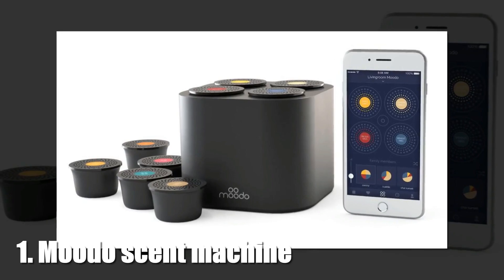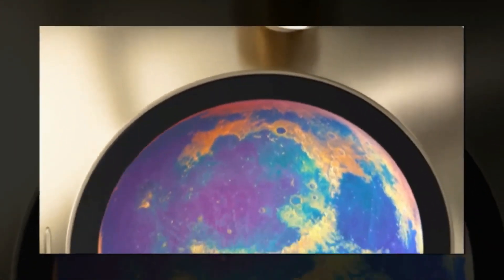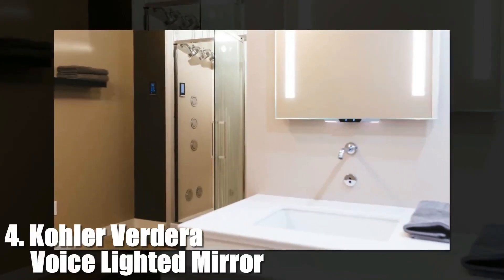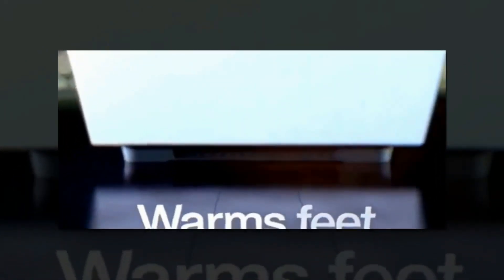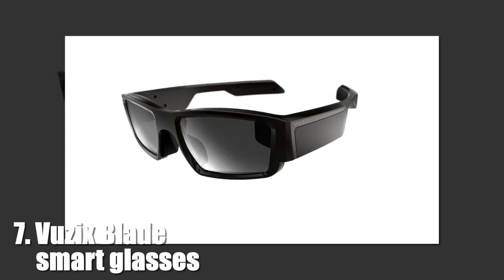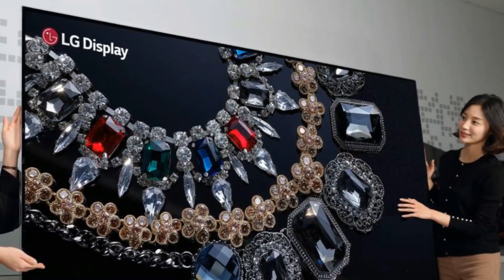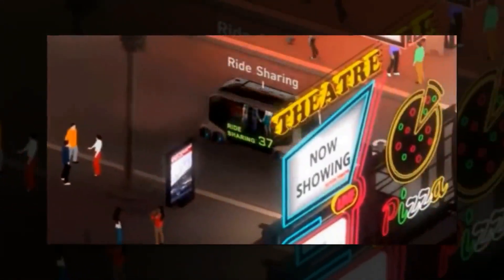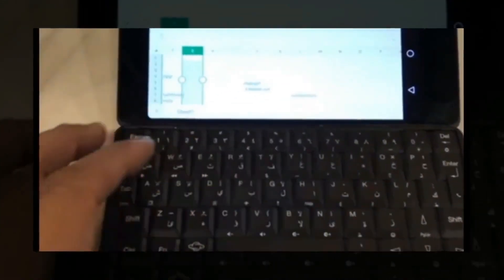TOP 10 Best CES 2018 Techs and Gadgets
ces 2018 preview
ces 2018 laptops, tv
concept technology 2018
8k tv 2018
new concept technology 2018

1. Moodo scent machine.

2. Debussy Nathaniel headphones.

3. Nvidia BFGD.

4. Kohler Verdera Voice Lighted Mirror.

5. Kohler Numi Intelligent Toilet.

6. Asus ROG anti-bezel kit.

7. Vuzix Blade smart glasses.

8. LG 88-inch 8K OLED TV.

9. Toyota's e-Palette concept vehicle.

10. Planet Computers Gemini.